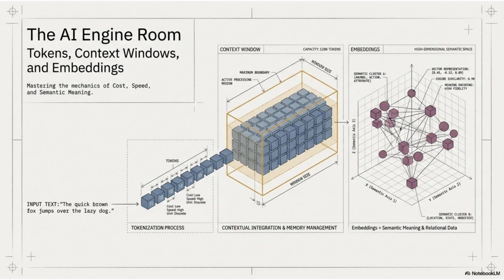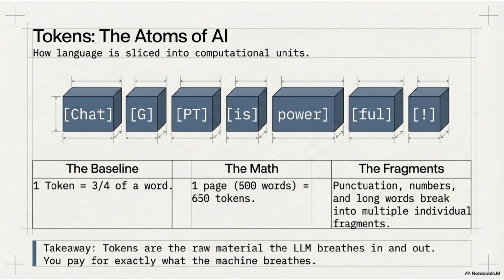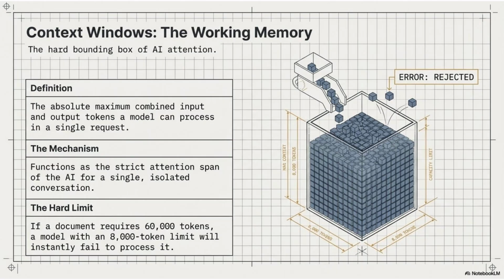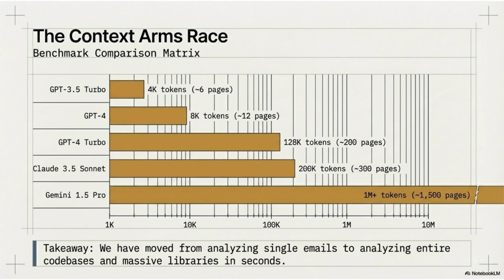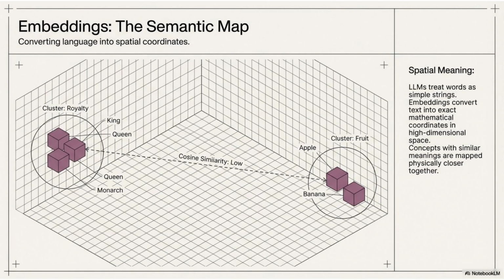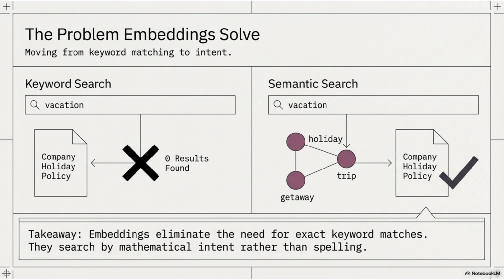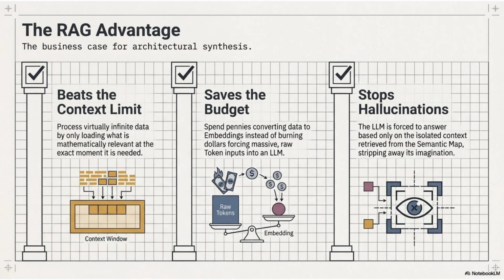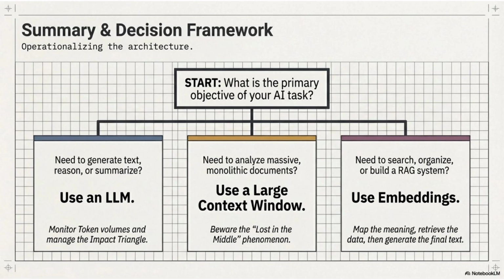How AI Actually Thinks: Why Tokens and Embeddings Rule the World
In Session 1.2 of our Comprehensive AI Learning Program, we move beyond the "what" of AI into the technical "how." We dive into the three fundamental concepts that determine if your AI project succeeds or fails: Tokens, Context Windows, and Embeddings. If you’ve ever wondered why some AI prompts are faster, why others cost more, or how a machine actually "understands" the meaning of a word—this session is for you

. Tokens: Why AI doesn't read words and how "token economics" affects your bank account
. The Impact Triangle: How token usage directly dictates your system's Cost, Speed, and Capability
. Context Windows: Understanding the model's "working memory" and why a 1-million token window changes everything
. The "Lost in the Middle" Phenomenon: Why models forget things in long documents and how to fix it
. Embeddings: The revolutionary "map of meaning" that powers Semantic Search and RAG